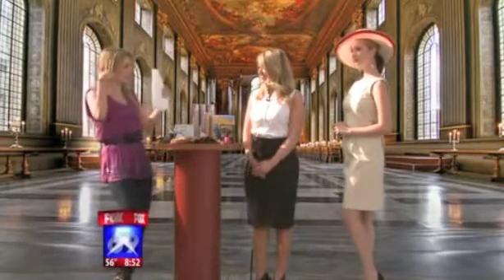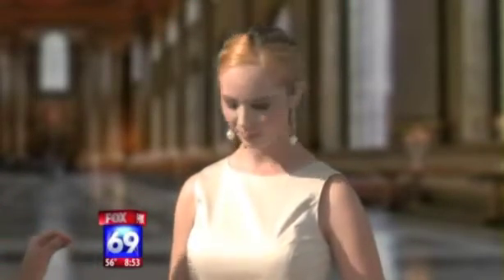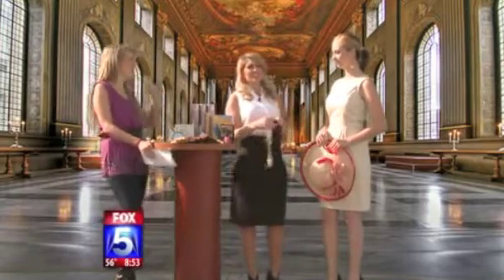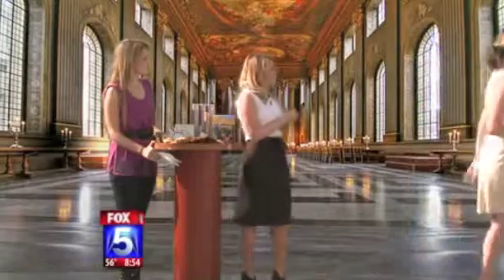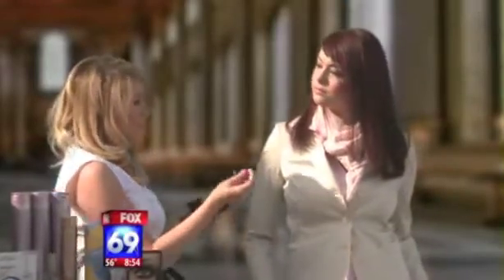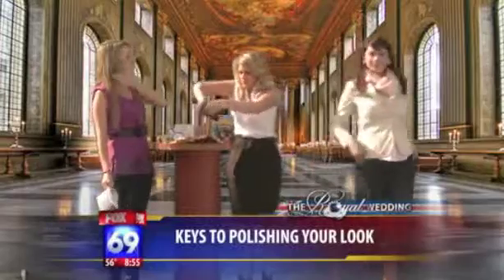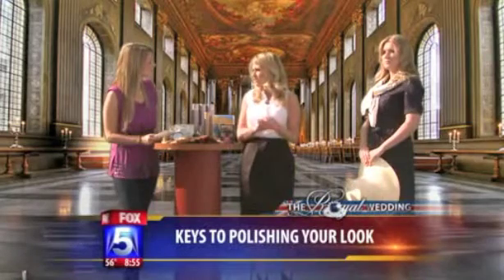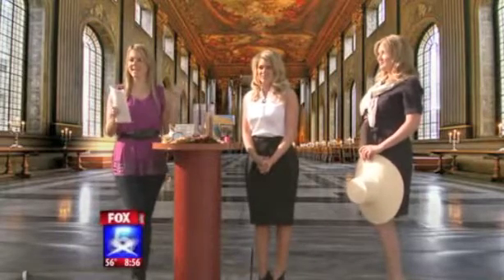How to Polish Your Look with Candice Buckett & Ali Fedotowsky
Candice talks with Ali on Fox 5 San Diego about how to polish your look this summer, and ensure that the hair, makeup, and nails enhance your look, instead of taking away from the look